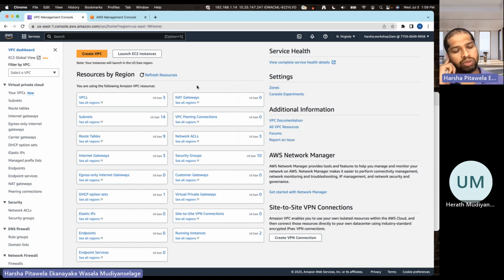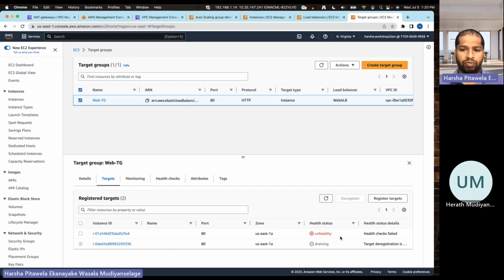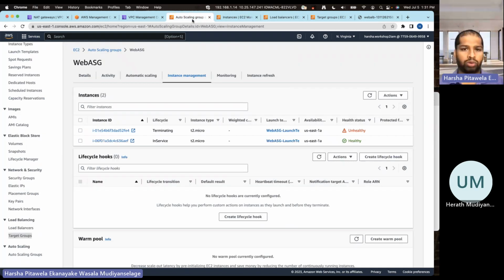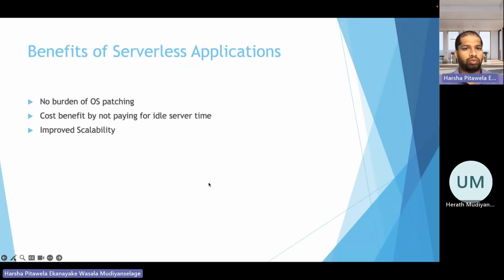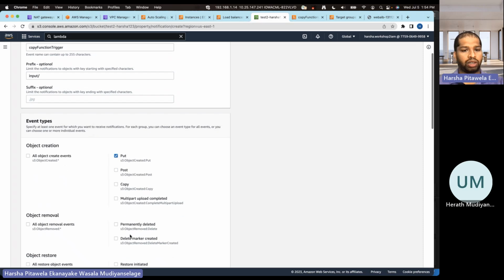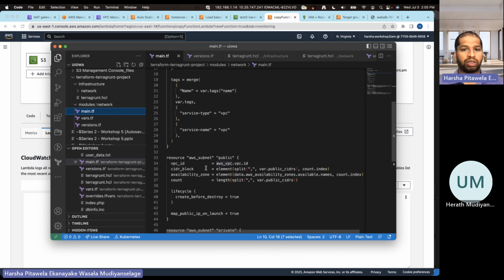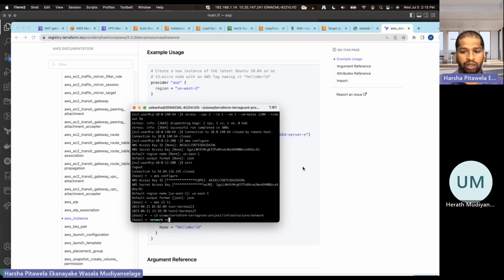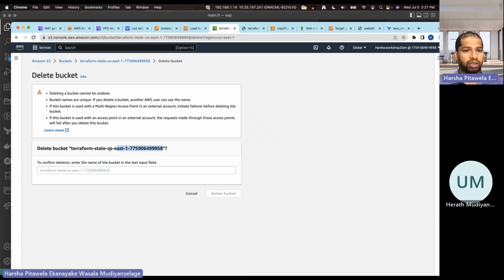Cloud Computing Workshop Series 2 - Video 5 - 05th July 2023